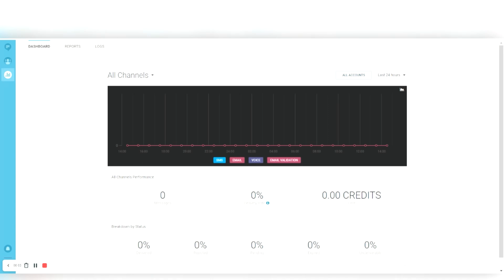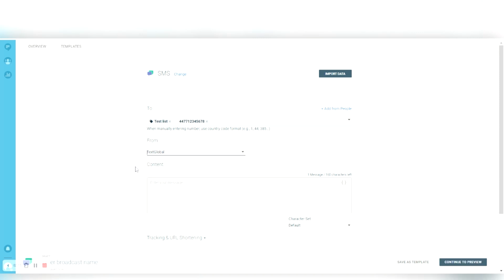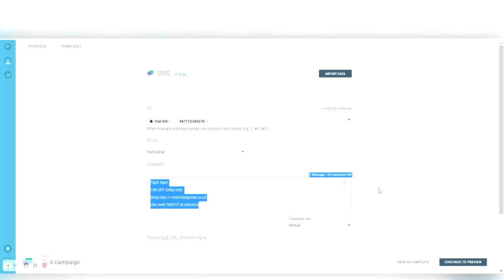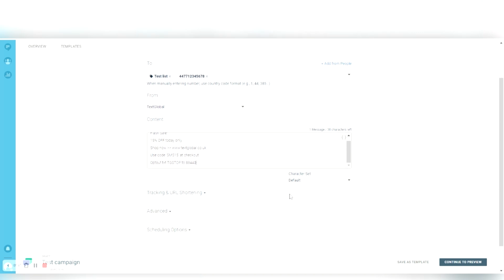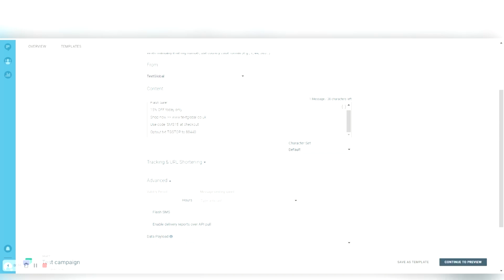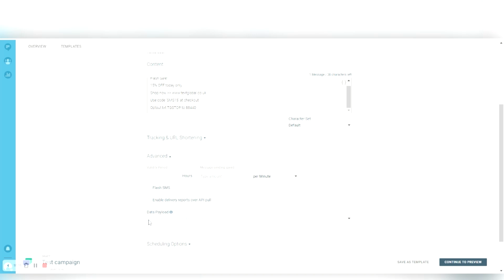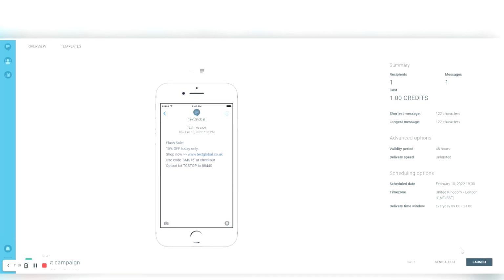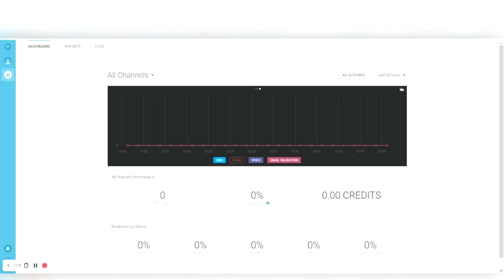Text Global Enterprise Platform Sending SMS Broadcast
Video tutorial - Find out how to setup or schedule an SMS text broadcast. Duplicated campaigns, cancel and make amendments.